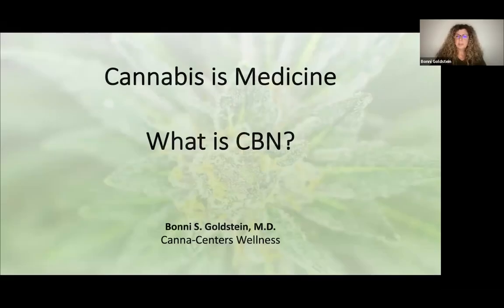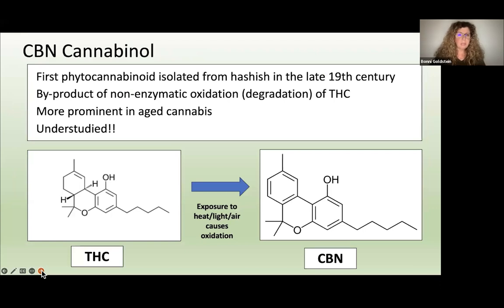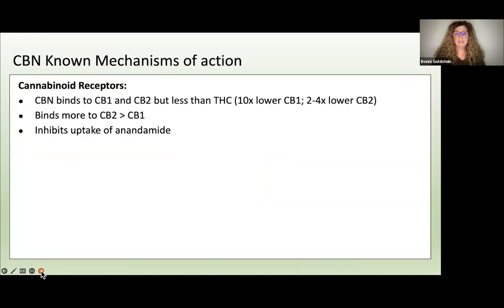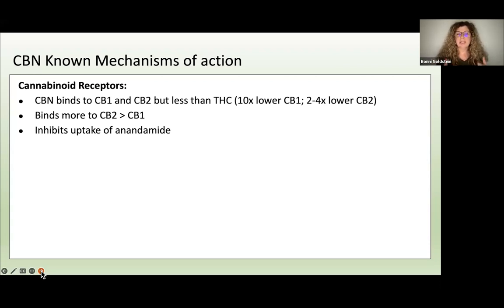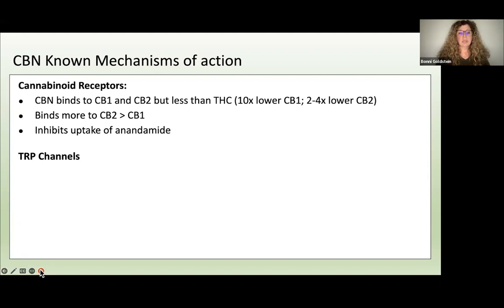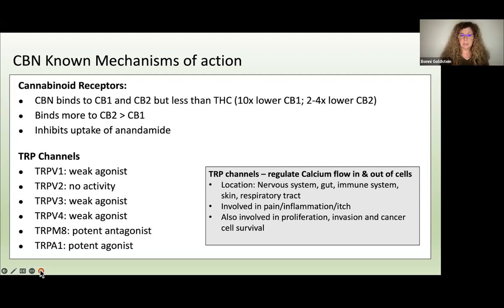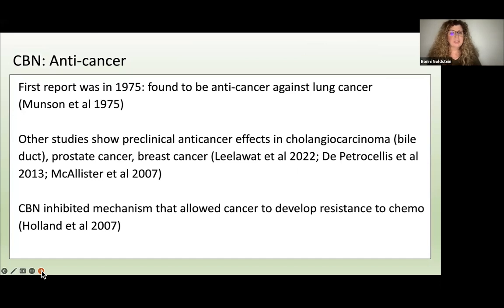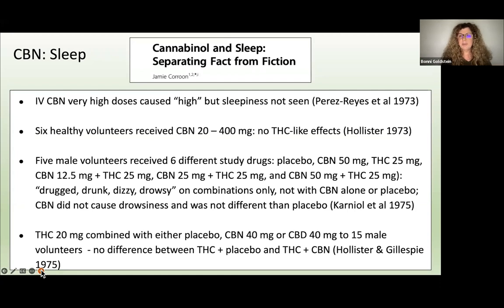What is CBN - Cannabinol?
What is CBN?  Learn all about this very interesting phytocannabinoid...what it is, what the studies show and who might benefit from its medicinal properties and more...

**New study alert: CBN was found to help with sleep!
Study published in October 2023: "Findings suggest 20 mg of CBN taken nightly may be helpful for improving overall sleep disturbance, including the number of times one wakes up throughout the night, without impacting daytime fatigue."

After witnessing the incredible medical benefits of cannabis in thousands of my patients, both adults and children, over the last 15 years, I feel people must know the truth about medical cannabis.  It is safe, effective and well-tolerated for most who use it medically.

If you're a licensed healthcare provider in the U.S. and want to learn more about medical cannabis, I offer free, evidence-based education

And if you're a patient looking for guidance on how to safely and effectively use medical cannabis, you can sign up for free to access a list of experienced, state-licensed practitioners who can help you find what works best for your medical needs. Medical cannabis works best with guidance and education!

Link to my latest book, Cannabis is Medicine: How Medical Cannabis and CBD are Healing Everything from Anxiety to Chronic Pain
- learn about the endocannabinoid system
- learn about the cannabis plant compounds that mimic your endocannabinoids
- learn about endocannabinoid deficiency
- learn how cannabis medicine may help with over 25 ailments

A portion of every sale is donated to non-profits that work to help families with cannabis education and resources.